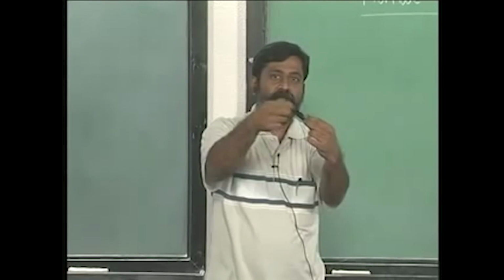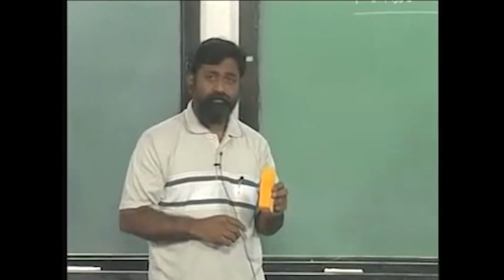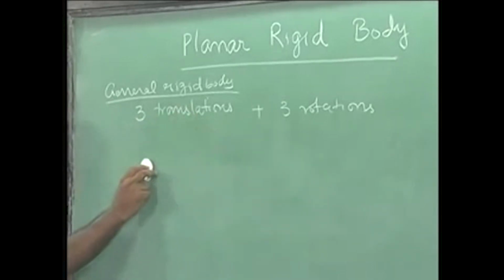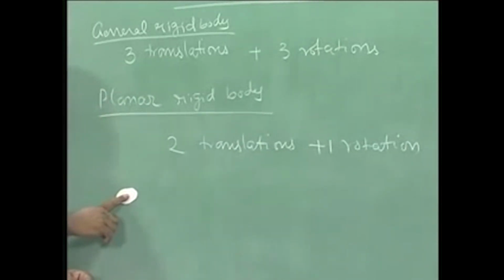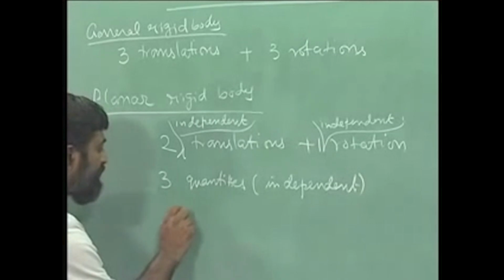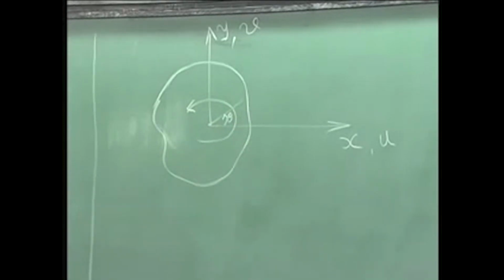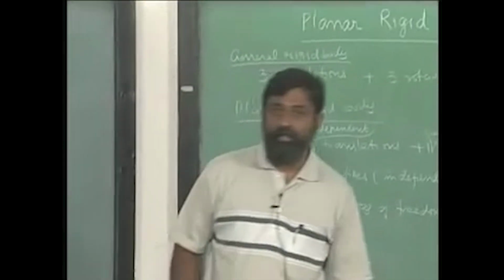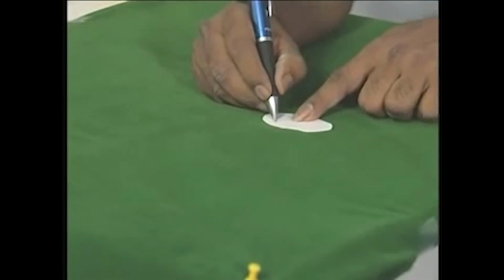Planar Rigid Body